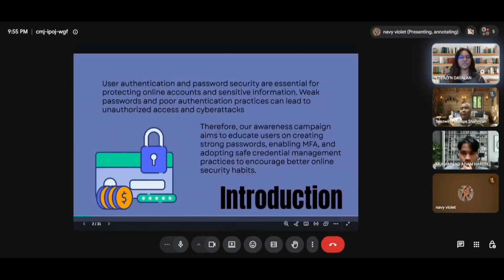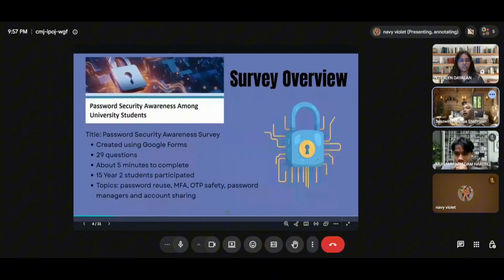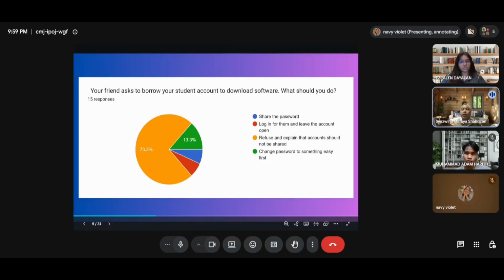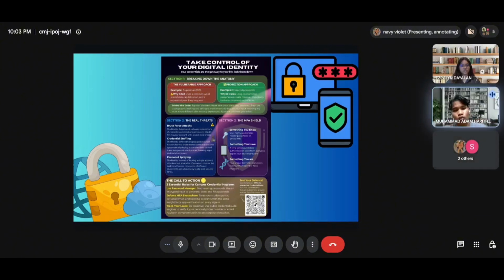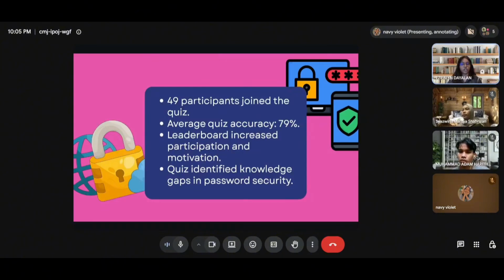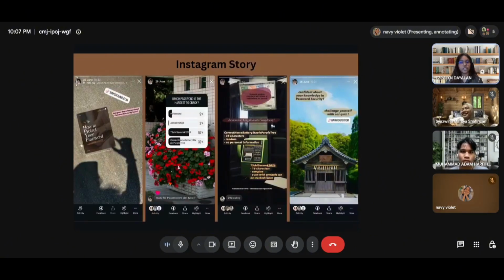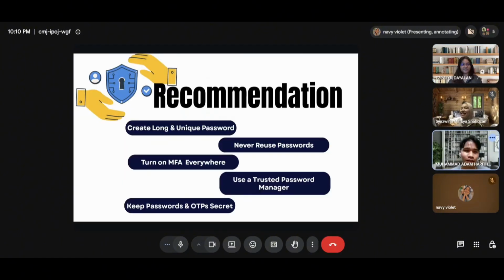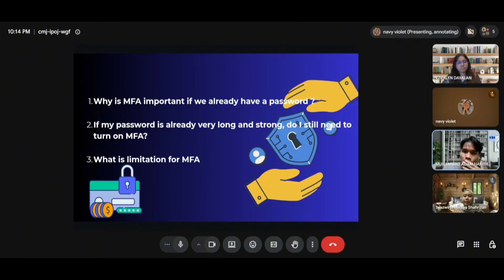SECR 3413 User Authentication and Password Security 🔐